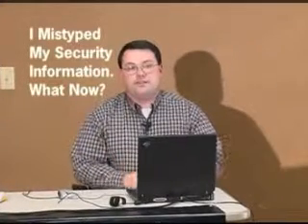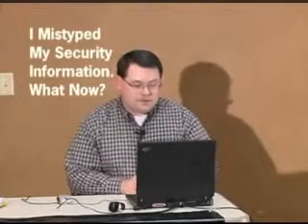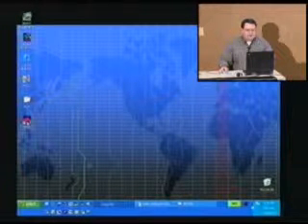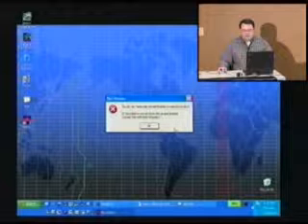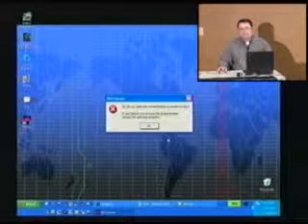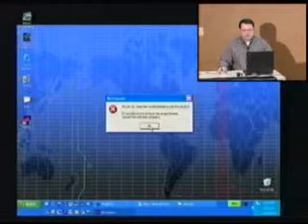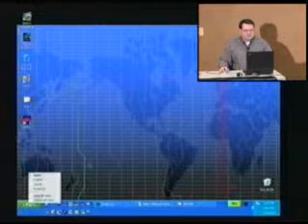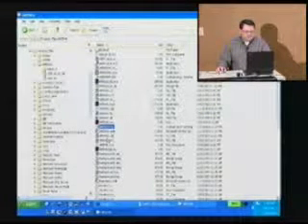AMSWin Frequently Asked Questions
AMSWin Training answers to Frequently Asked Questions